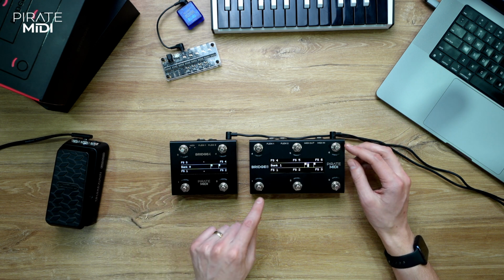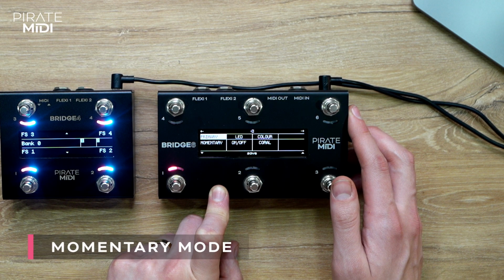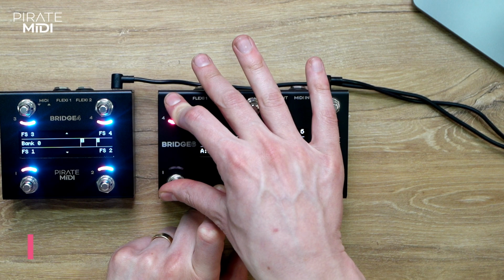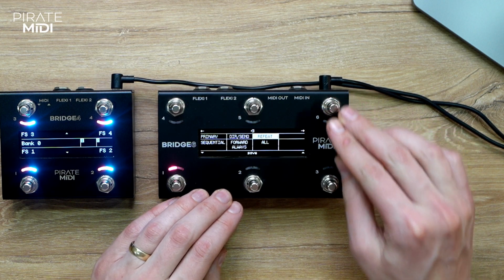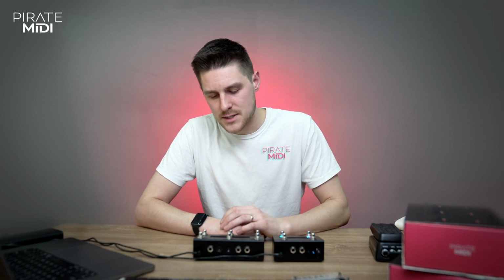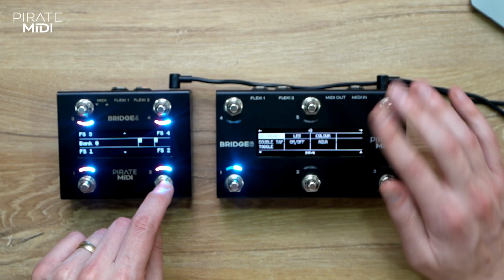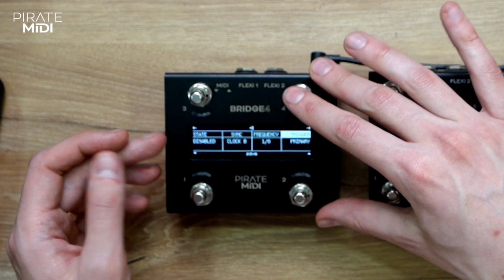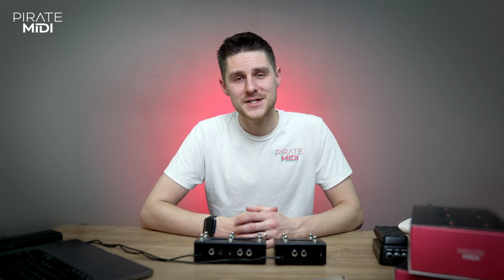BRIDGE Tutorial #5 - Switch Modes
In this tutorial we'll give an overview of each switch mode and how each one interacts with the available message stacks.

Please note - any flickering on the OLED screens is a consequence of filming and is not visible to the human eye.

BRIDGE6 and BRIDGE4 are cutting-edge devices designed for musicians who demand the highest level of control and versatility in their live performances. With advanced features such as sequential messages, real-time control over multiple settings with Smart Messages, and a sleek, flexible design, this MIDI foot controller sets a new standard for musical expression. Whether you're a guitarist, keyboardist, or electronic music producer, this powerful tool will help you unleash your full creative potential and take your production or project to the next level.

0:00 Introduction
0:20 Primary & Secondary Modes
1:18 Toggle Mode
1:39 Momentary Mode
2:00 Tap Tempo Mode
3:07 Sequential Mode
4:51 Sequential Linked Mode
5:22 Scrolling Mode
6:36 Hold Toggle Mode
6:51 Double Tap Momentary Mode
7:10 Hold Momentary Mode
7:17 Double Tap Toggle Mode
8:01 LFOs
8:46 Message Stacks
8:57 Toggle On & Off
9:04 Press Messages
9:32 Release Messages
9:38 Other Message Stacks